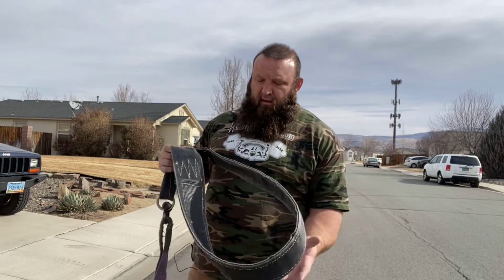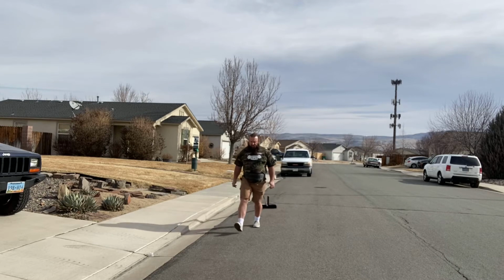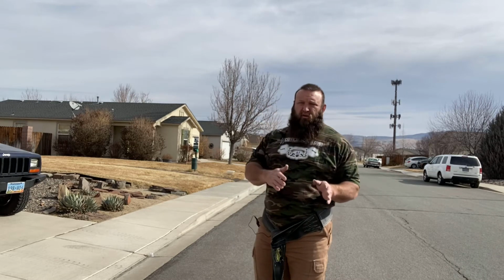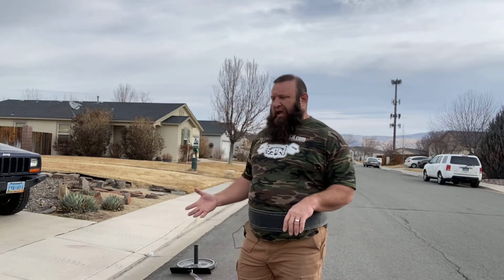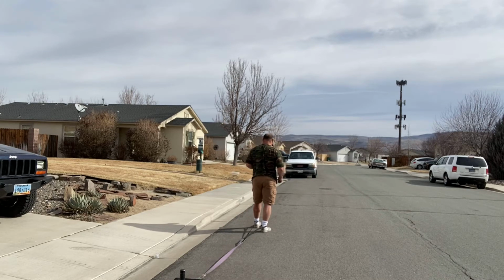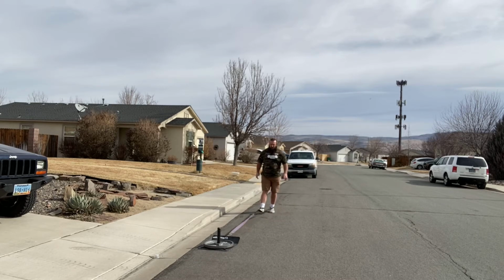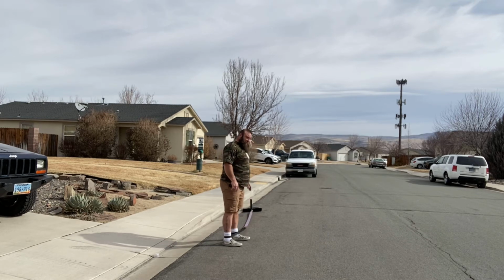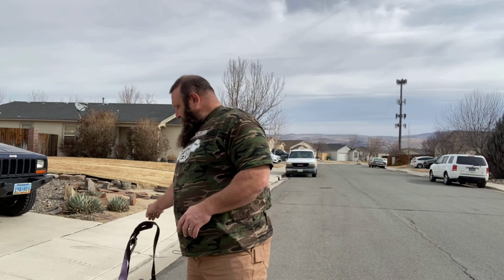THE COMPLETE HOW TO OF LOWER BODY SLED WORK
This is my comprehensive video on lower body sled work for recovery, gpp, and cardio.